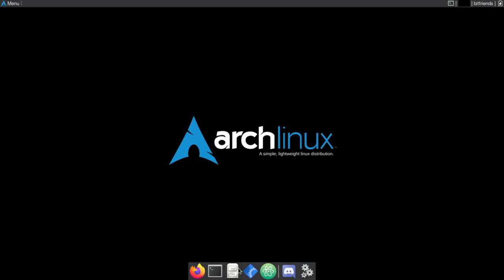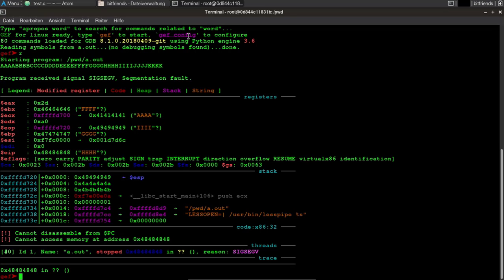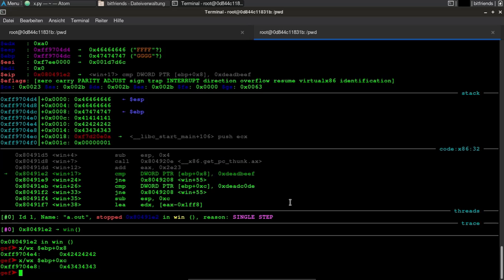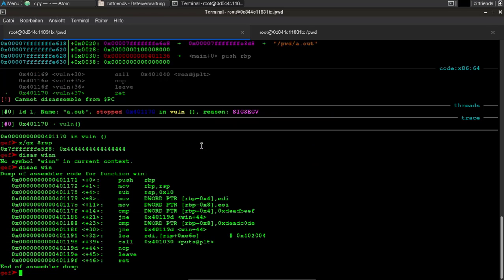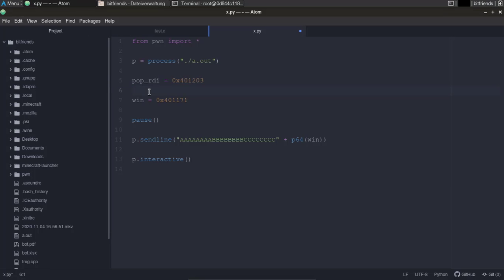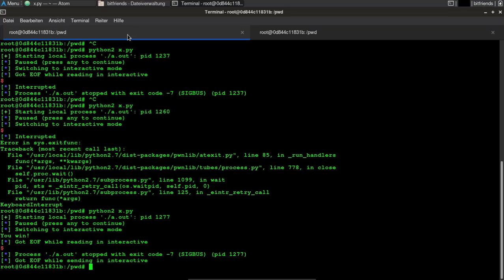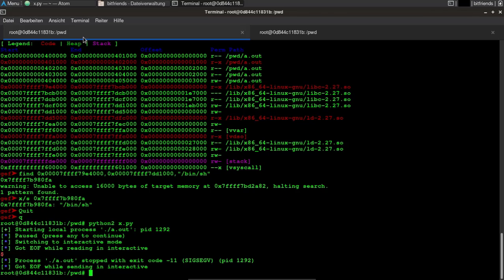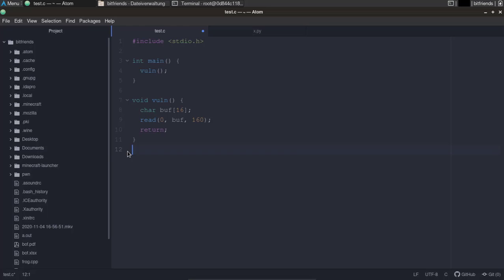Crafting ropchains with Bitfriends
In this video we will learn about crafting rop chains.

Hope you liked our video.